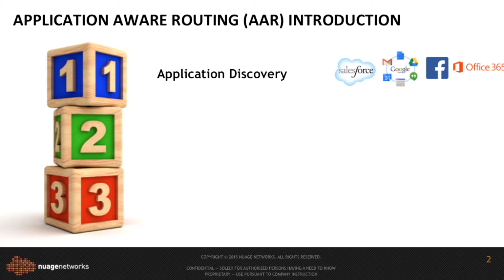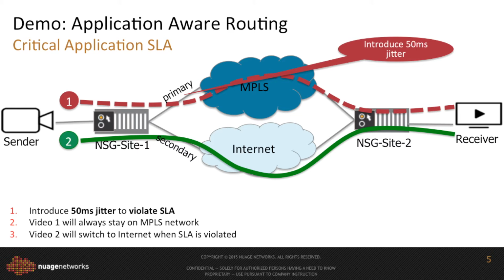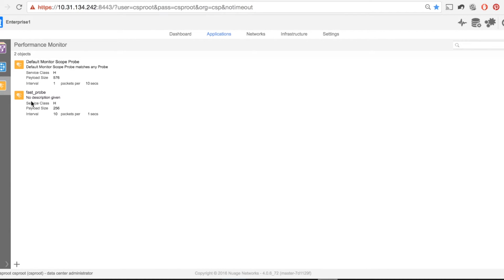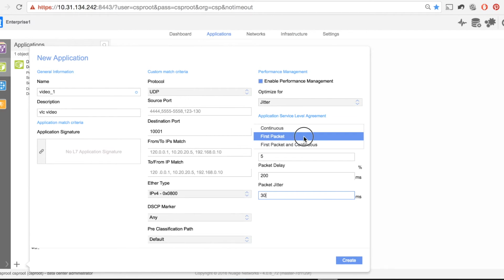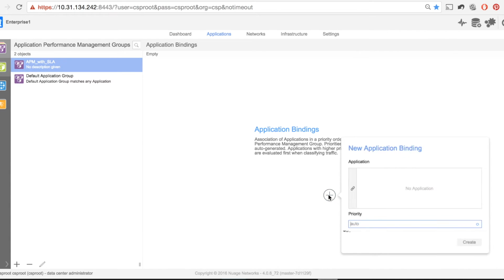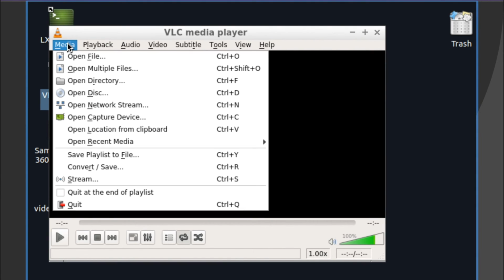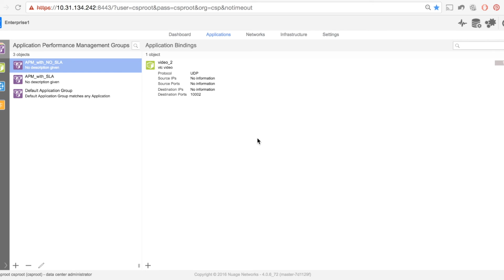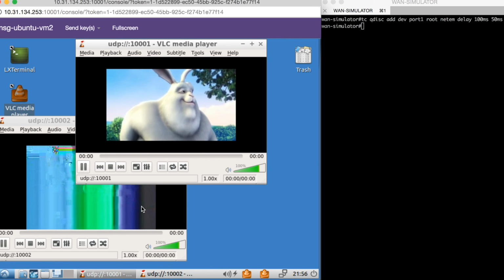Nuage Networks Application Aware Routing (AAR) in VNS SD-WAN Solution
Nuage Networks product manager Mostafa Monsour demonstrates the application aware routing capabilities in Virtualized Network Services (VNS), including the ability to detect the type of application traffic and route it over the most cost-effective WAN link based on application policy and required quality of service.